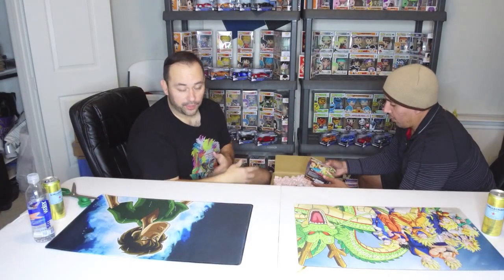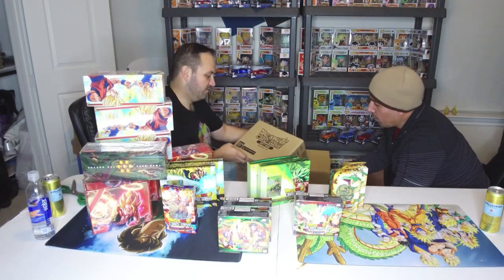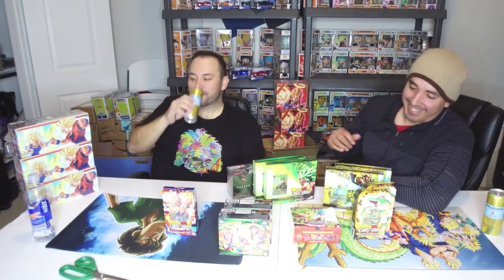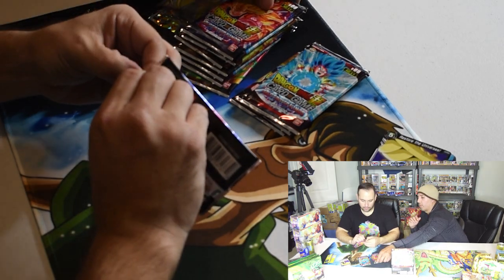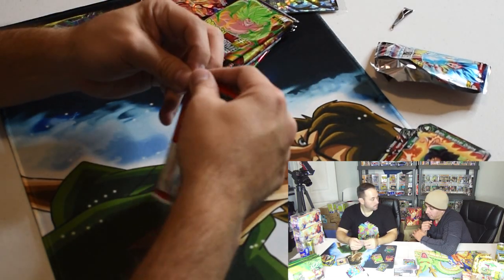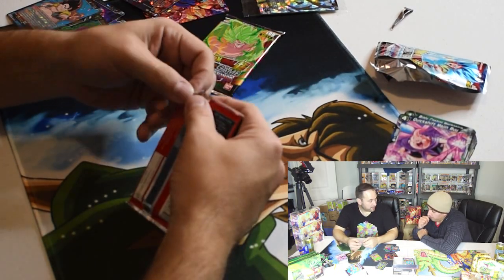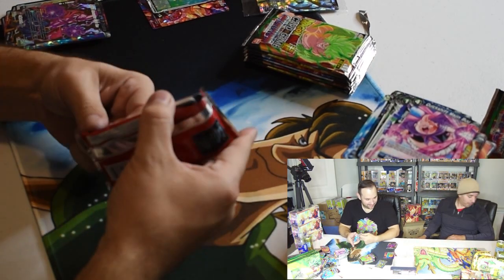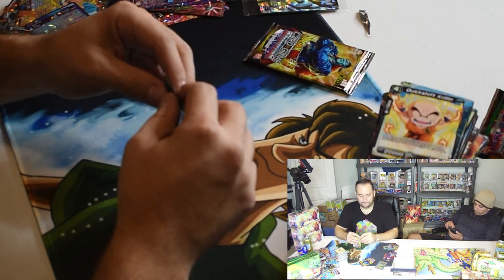Found one of the Hardest to pull SCR's!! Dragon Ball Super TCG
▼ Keep Reading ▼

Hey all, Michael here! I got huge haul from CoreTCG and I'm excited to open it on camera for youtube! Call it beginner's luck but let's just say I'm really happy with the results of my first box opening.

Video's Music: Dragon Ball Z: The Legacy of Goku II

Intro:
Legacy of Goku II Opening Theme

BGM (In Order of Appearance):
East District
Areas of Action
Androids Cause Chaos
Confrontation Extended
West City Play & Watch